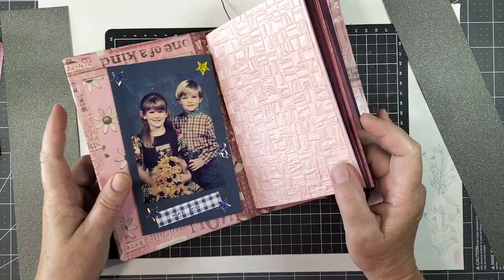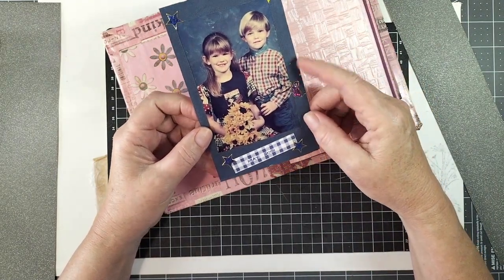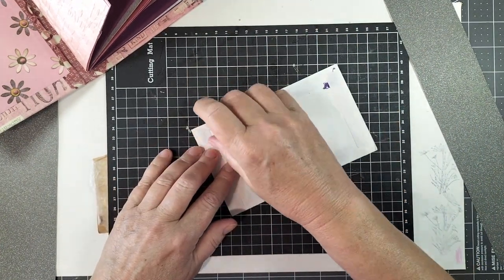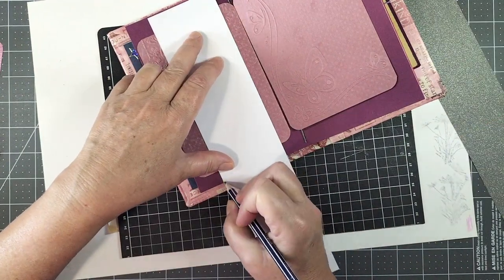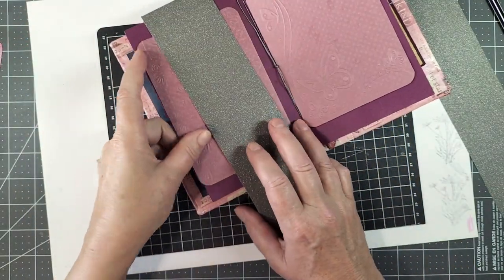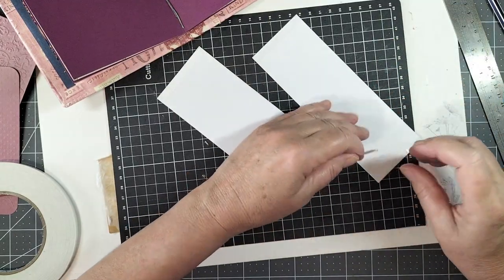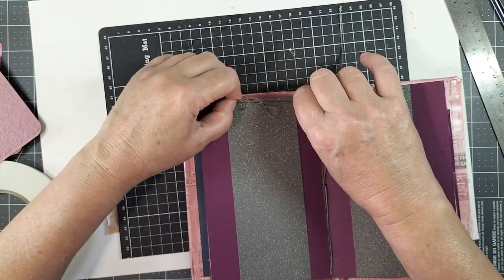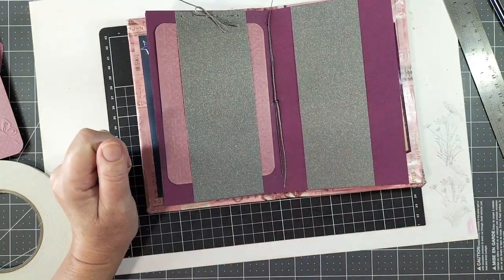One of Kind Journal Sew in Belly Bands Pt 5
G’day from Australia, Part 5 of the One of a Kind photo journal/junk journal.
All parts of the making of the  journal are in My Photo Journal Play list. Many of the techniques can be applied to any sort of journal. This video is the sewing in of two belly bands and a photo in the front.

I do lots of papercraft and arty type things and my videos will be a mix of different crafts depending on what I am working on at the moment. I also do photography and I have a facebook page under Sonny’s Snaps for my photography.
I am considering starting a facebook page for my paper crafts – let me know if you think this is a good idea and let me know if there is a video you would like to see.